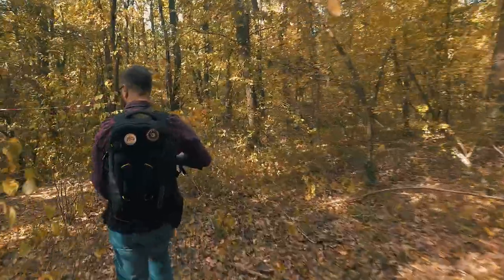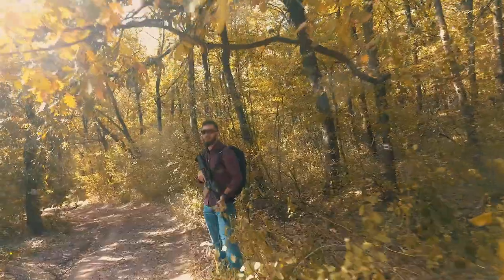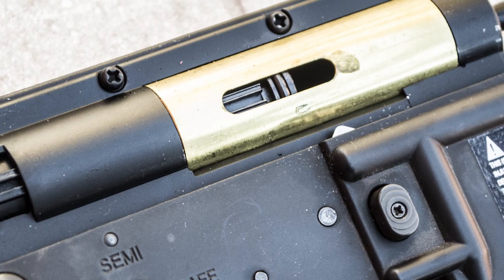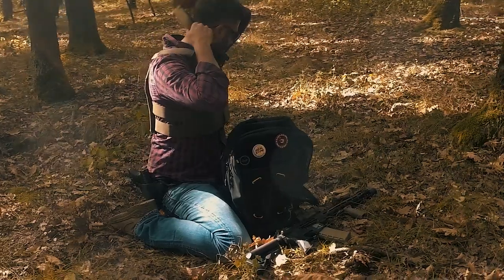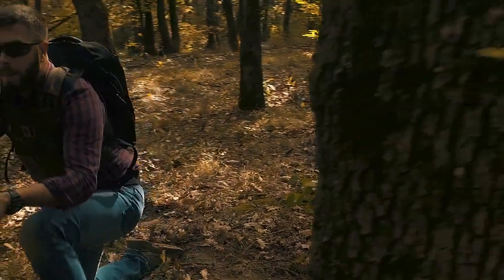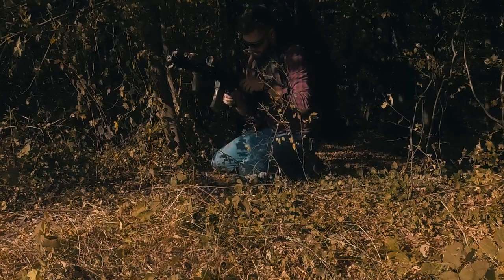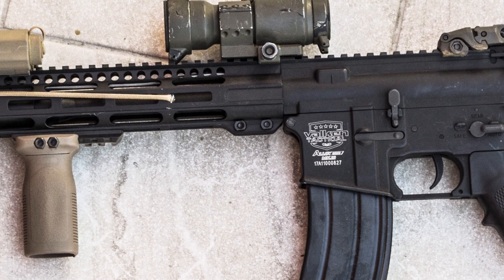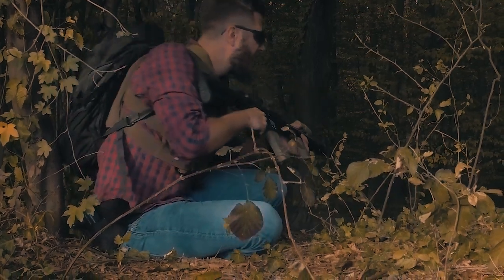Valken Airsoft Alloy Series MK I / MK II / MK III AEGs | AMNB Review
Check out the official AMNB product review on the Valken Airsoft Alloy Series MK I / MK II / MK III AEGs. Are those one of the best BB Blasters you can get out of the box? Find it out...